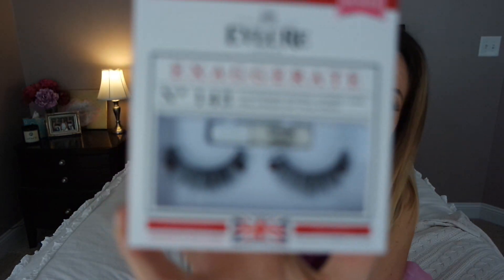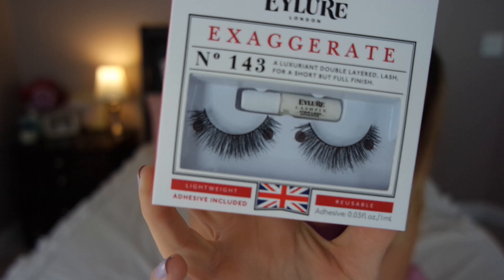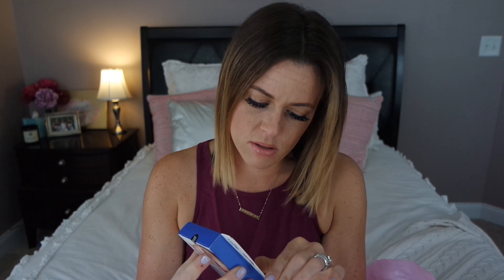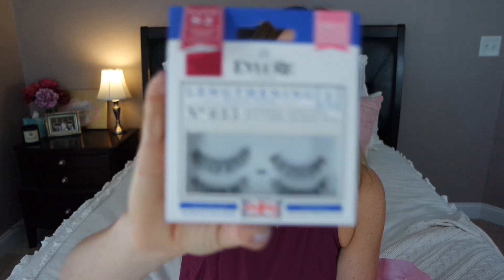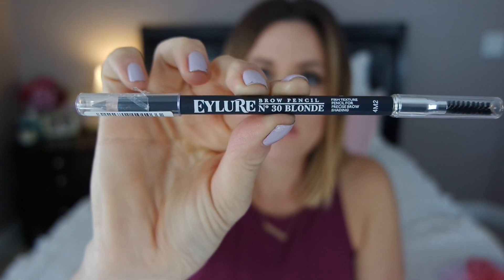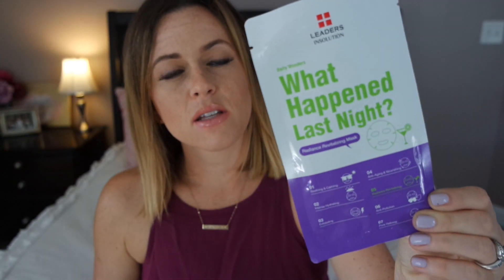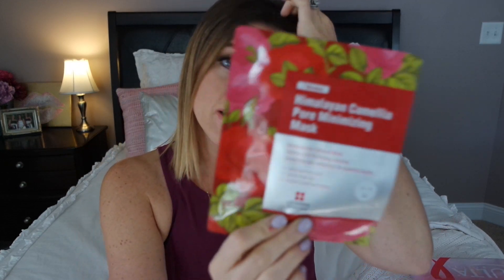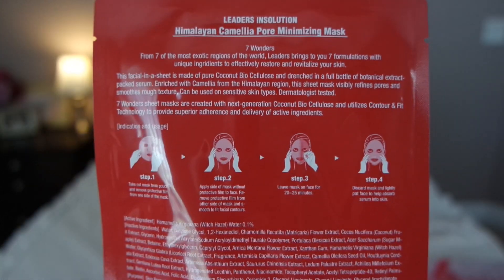Beauty Haul: Ulta 2015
Hey guys!! Just wanted to share some things I picked up on a recent trip to Ulta! I am excited to try the face masks and see if they really work!

Lips: Jordana Tawny Lip Liner
Mac Sweet and Sour Lipstick
Nails Sally Hansen 'All Chalked Up'
Shirt: Old Navy
Necklacke: 14k gold fill by Lat & Lo

Products Mentioned:
St.Tropez Self Tanning Mouse
St. Tropez Applicator Mitt
Eylure 143 Lashes
Eylure 35 Lashes
Eylure Blonde Brow Pencil
Leaders Sheet Mask
Himalayan Pore Minimizing Mask

*Most Links are created via MagicLinks.org and purchased myself unless otherwise stated*

xo Meg